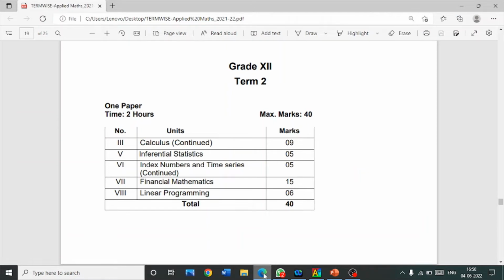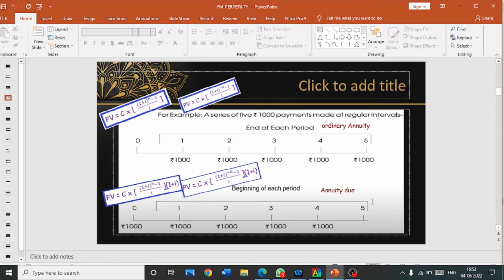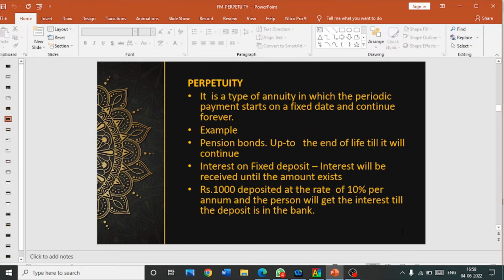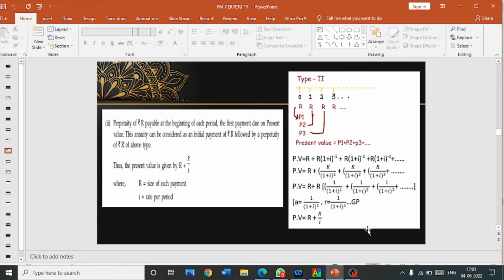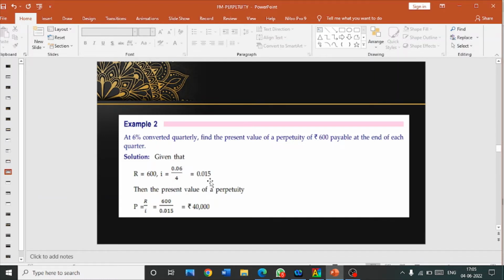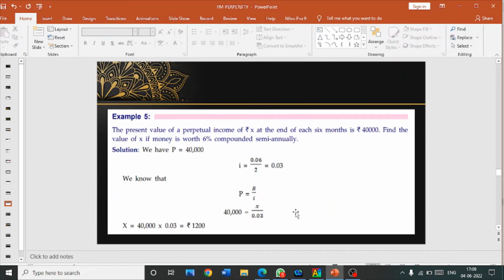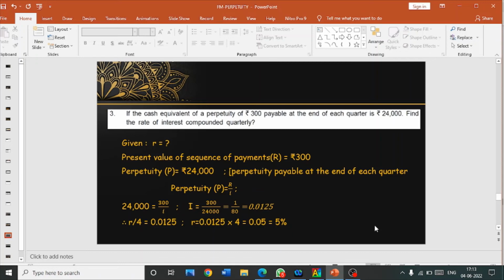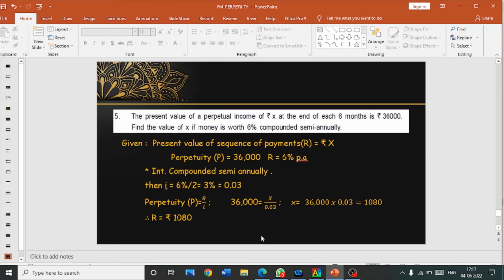cbseclass12Applied maths#Financial mathematics#Perpetuity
CLASS 12 - APPLIED MATHEMATICS-FINANCIAL MATHEMATICS PERPETUITY